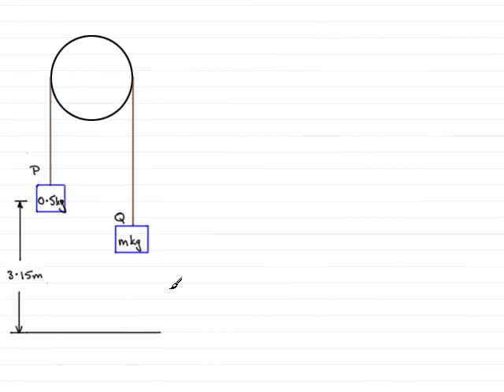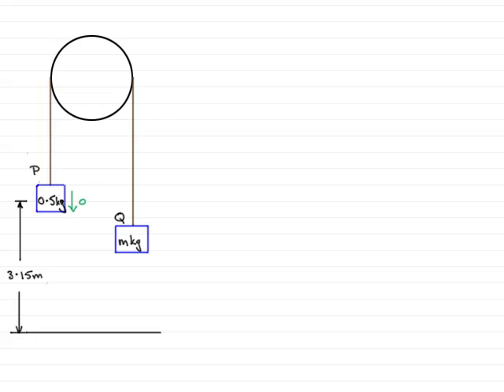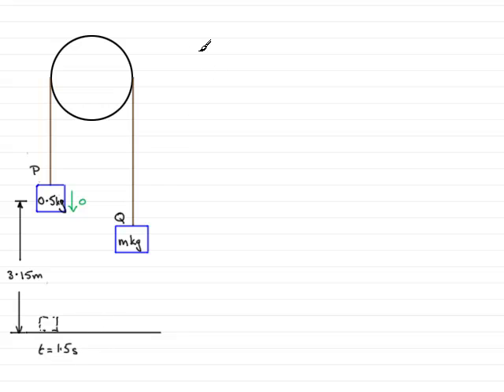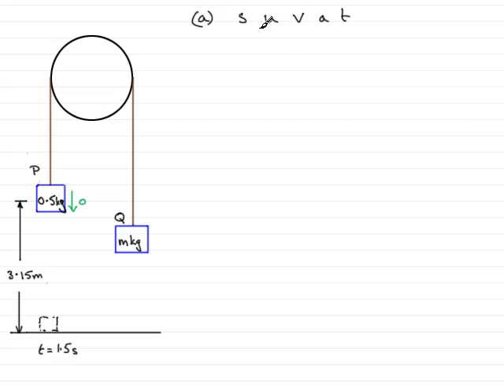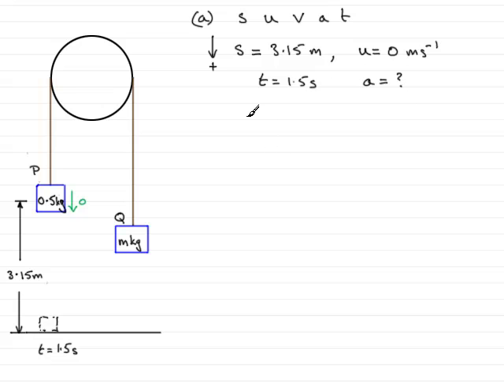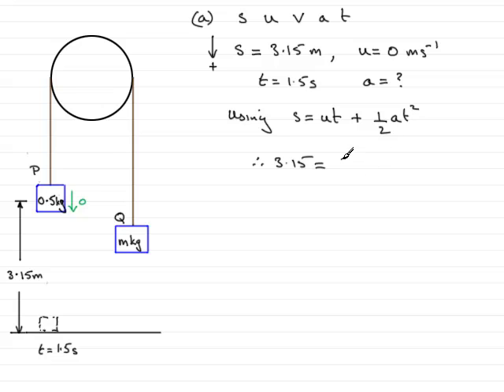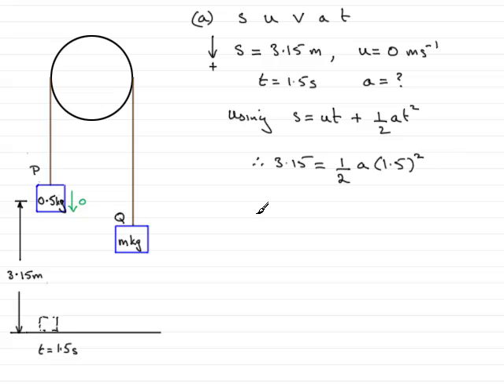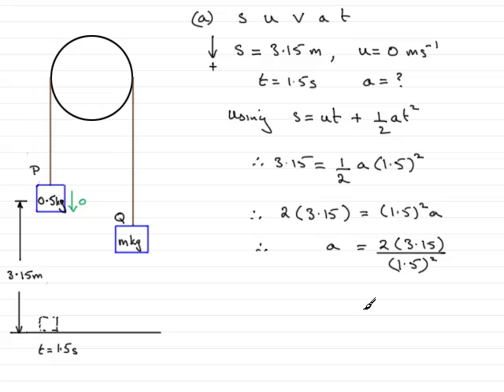A-level Mechanics Edexcel M1 June 2007 Q6a ExamSolutions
This question is on connected particles. For this and other maths past papers, tutorials goto ExamSolutions